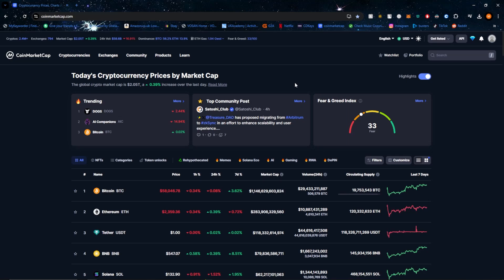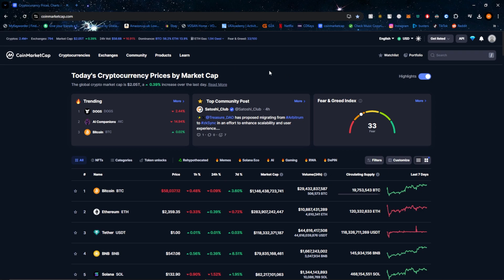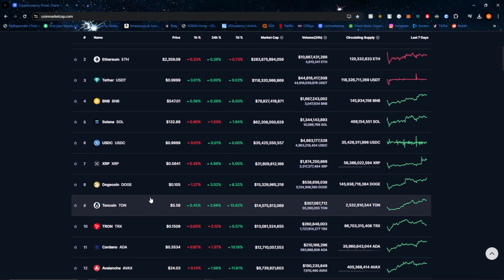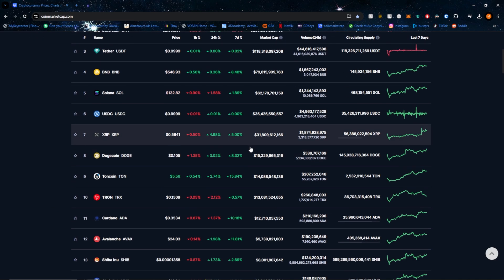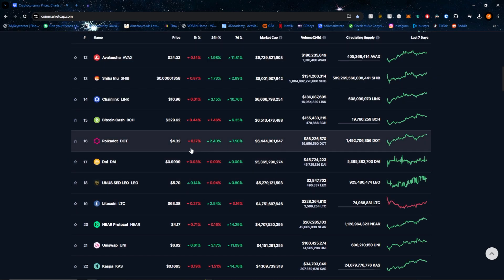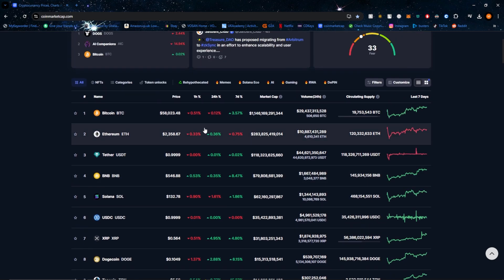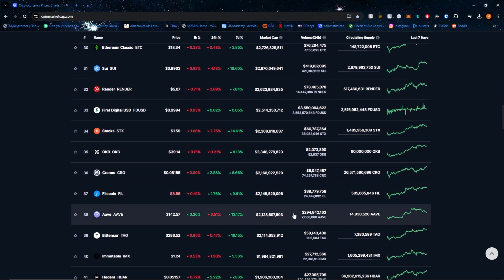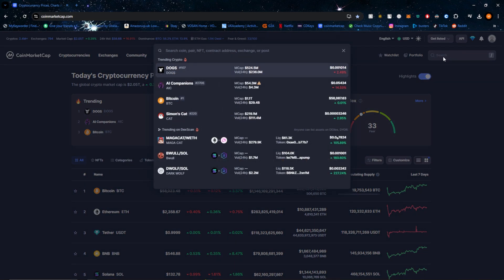How to Track Crypto Prices on Coinmarketcap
Learn how to easily track crypto prices on Coinmarketcap in this quick tutorial. Stay up to date on the latest cryptocurrency prices and market trends with this simple guide!